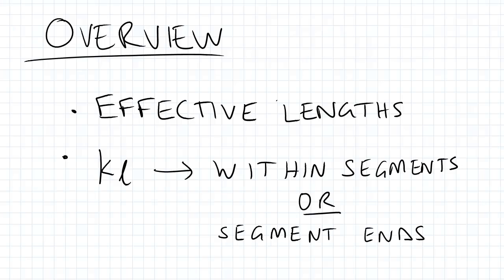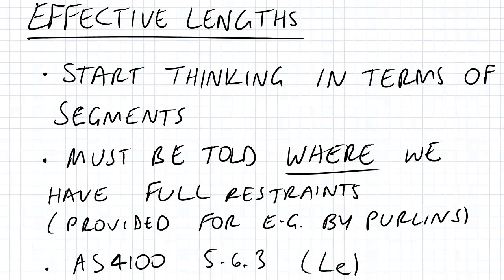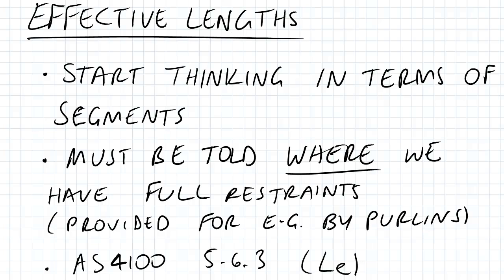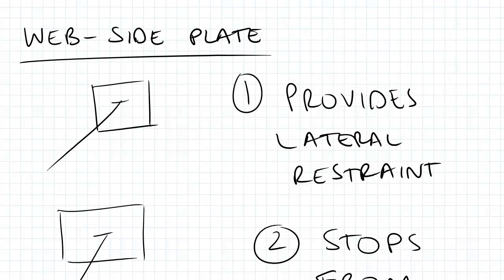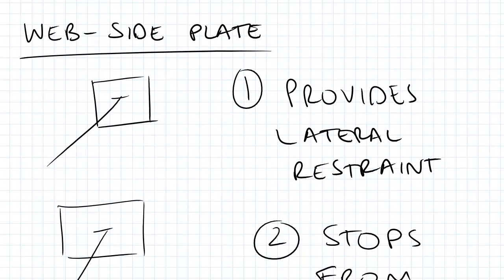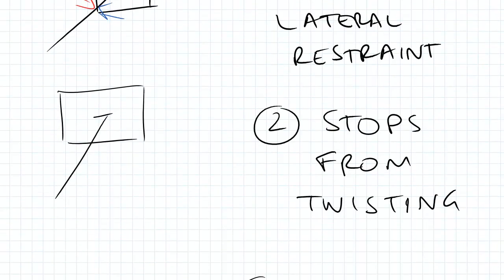Lateral Restraints & Effective Length in Bending: Steel Structural Design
for more FREE video tutorials covering Steel Structural Design.

In this video we will see how to determine effective lengths using section 5.6.3 of AS4100. We will investigate lateral restraints through examples and we will be introduced to the segment concept. The video highlights how to calculate the load height factor within segments or when segments ends and concludes with an example.